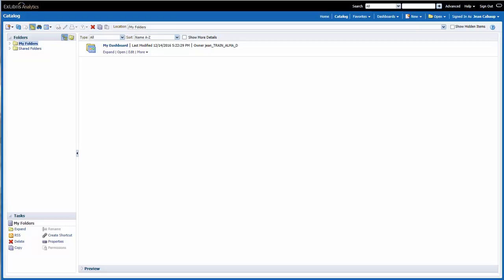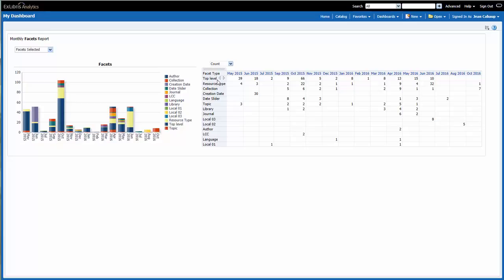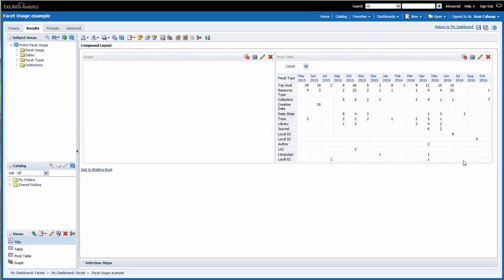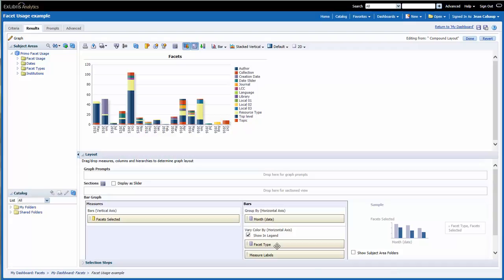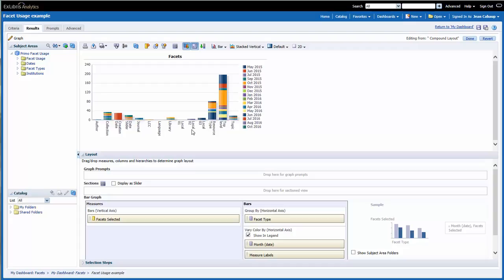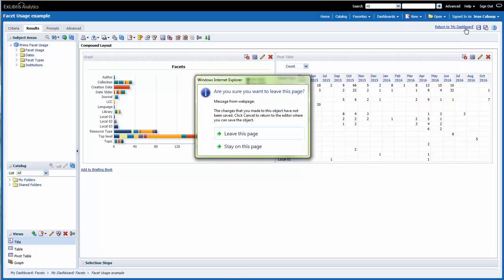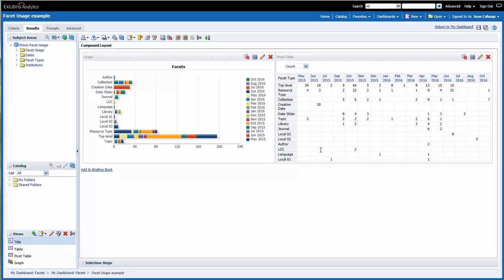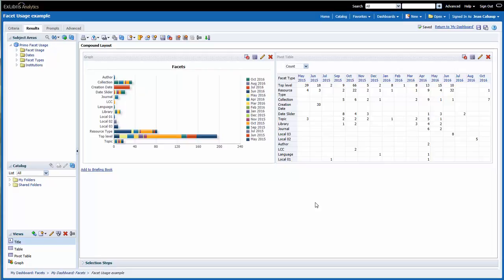Primo Analytics 04: Editing an Analysis on My Dashboard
Edit an analysis on your dashboard to produce your own customized reports.